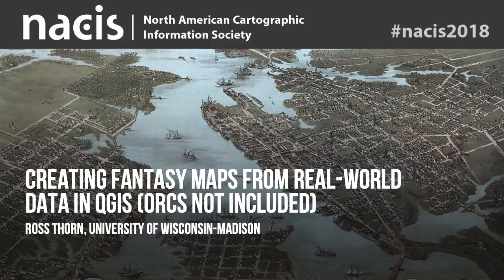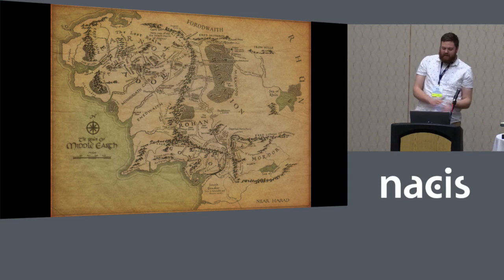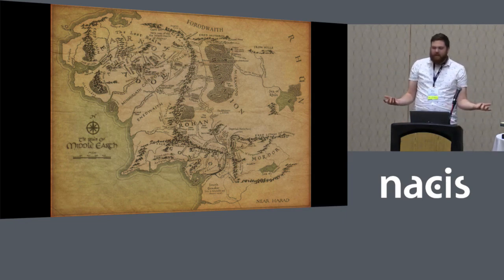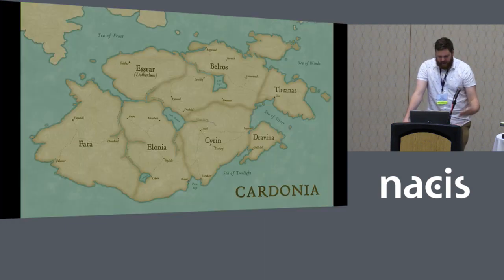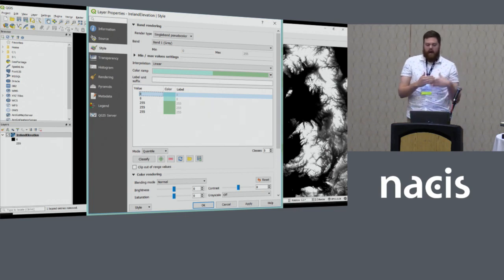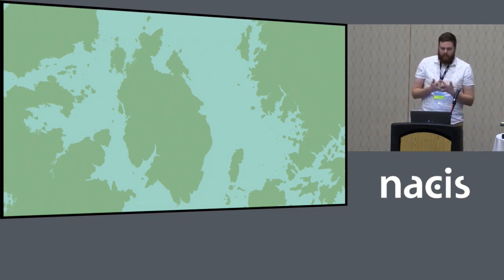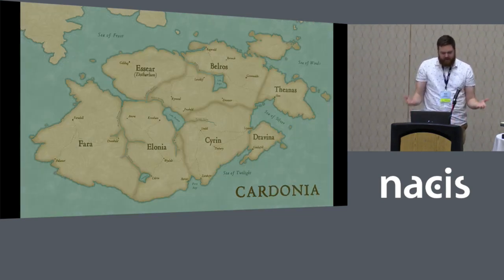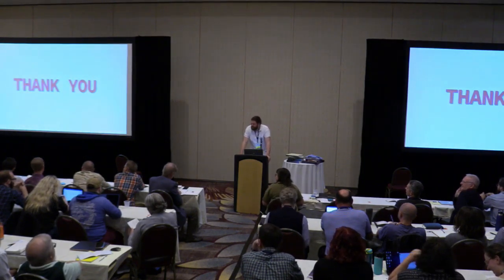Creating Fantasy Maps from Real-World Data in QGIS (Orcs Not Included)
Ross Thorn, University of Wisconsin-Madison
Fantasy mapping is an exciting and widely popular branch of cartography. Often among the more art savvy folks, fantasy cartographers create mountain ranges, seas, forests and cities that no one has ever seen! But what if you aren't skilled at drawing and want to create your own realistic fantasy world? In this workshop, we'll create realistic and riveting landmasses in minutes using real world data in QGIS that are ready for your own personal flair and worldbuilding creativity!